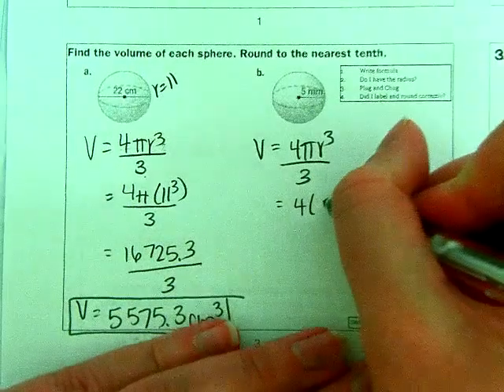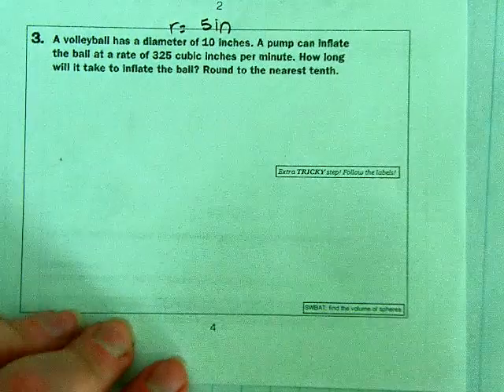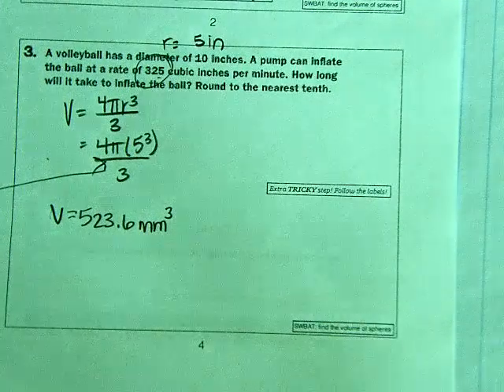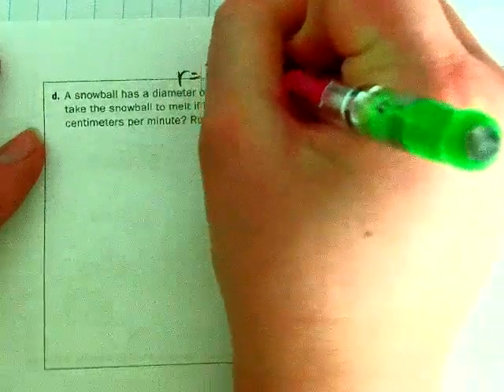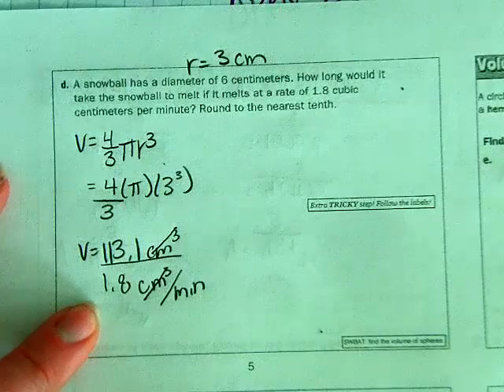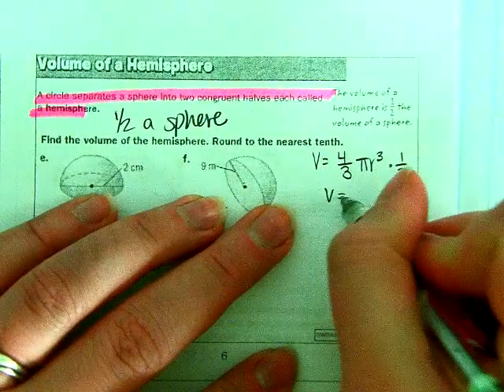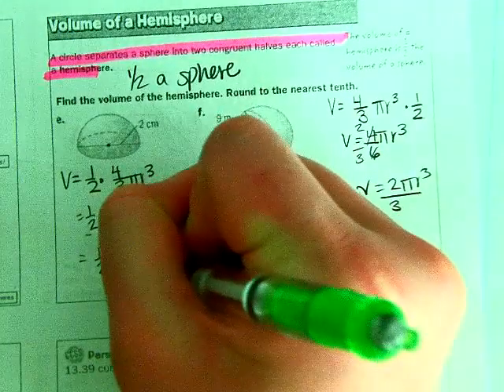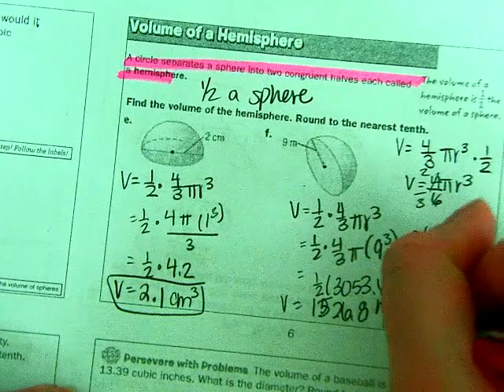8 3 video